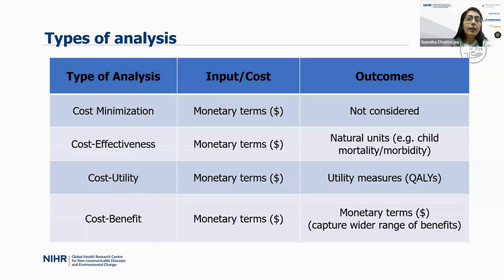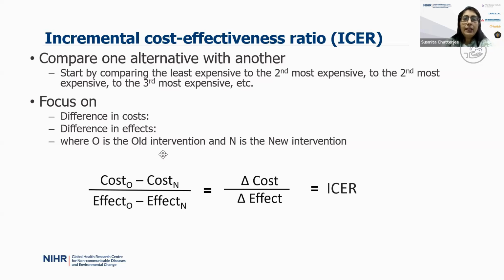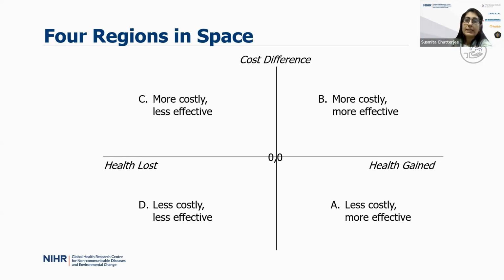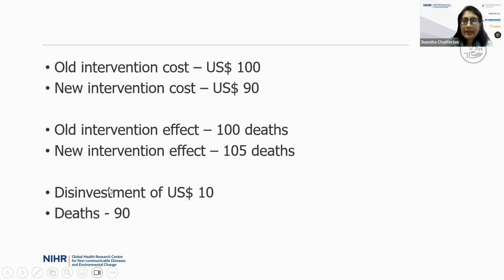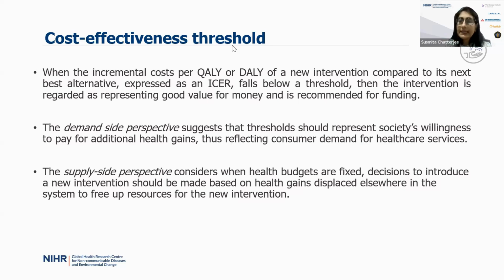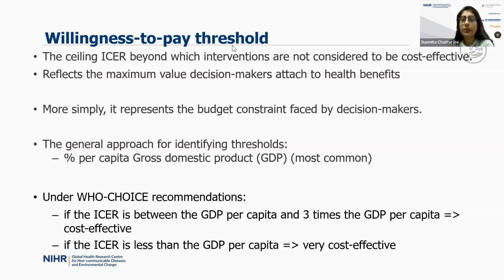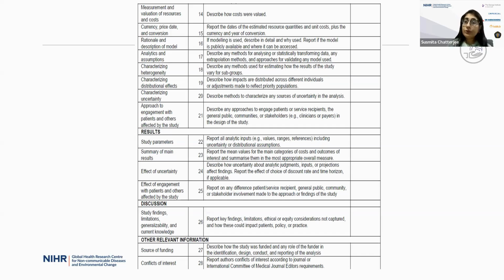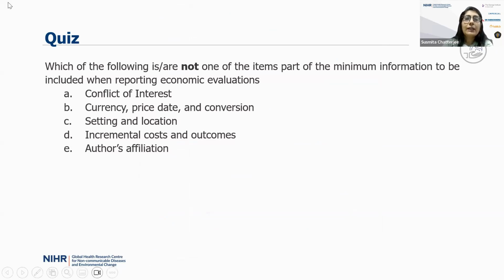Synthesizing, Interpreting, and Reporting Economic Evaluation Findings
Dr. Susmita Chatterjee takes us through a step-by-step guide towards synthesising and interpreting insights from economic evaluations. Know more about how analysis and reporting economic evaluation findings can illuminate and answer powerful research questions.